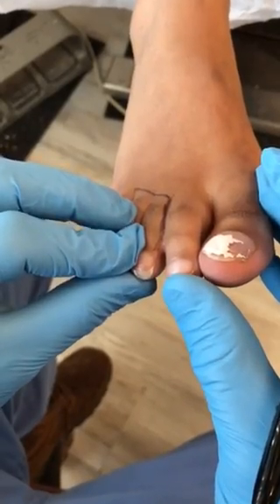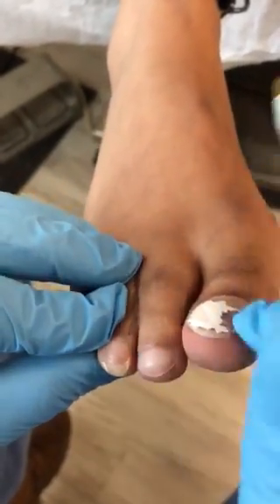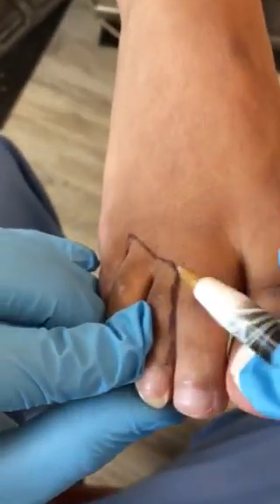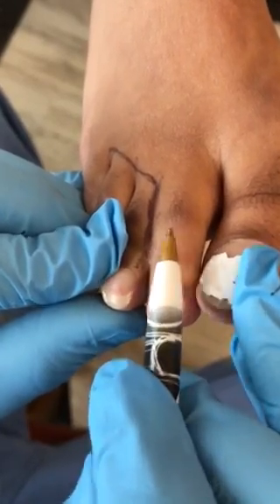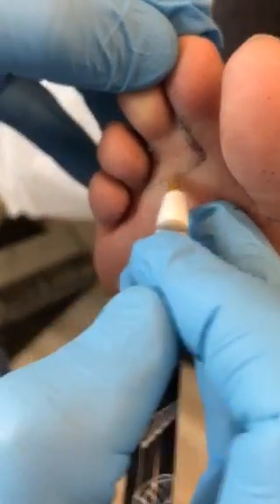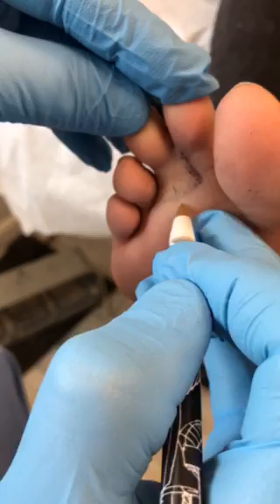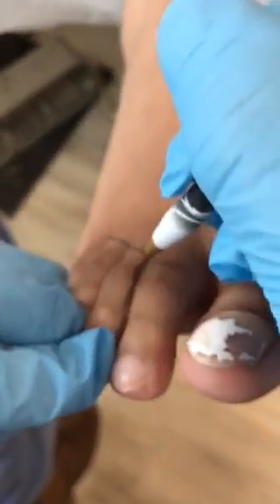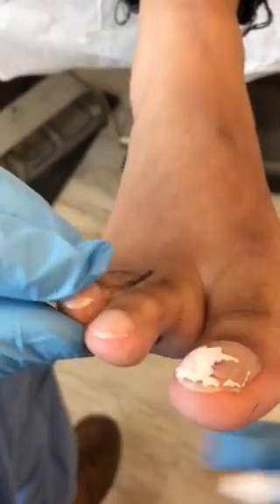Webbed toes surgery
Cutaneous flap surgical correction for webbed second and third toes.